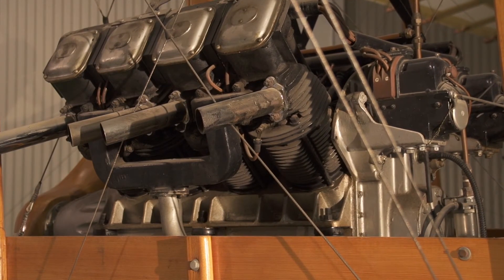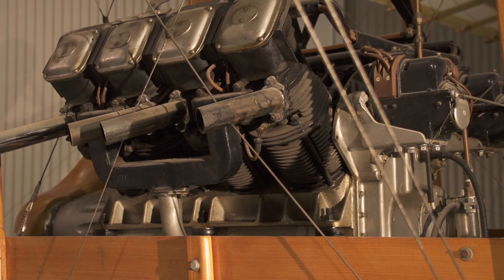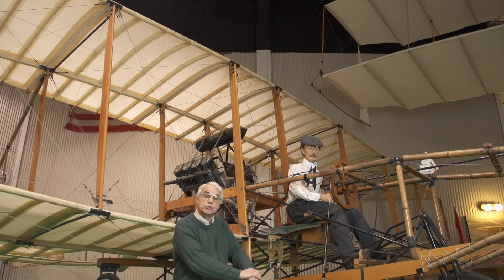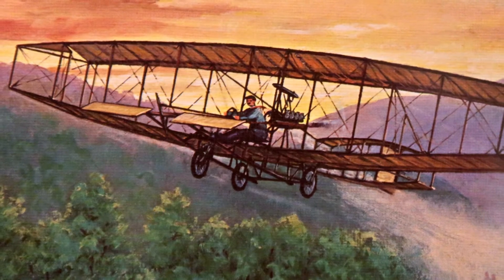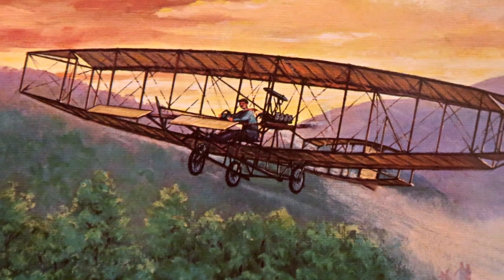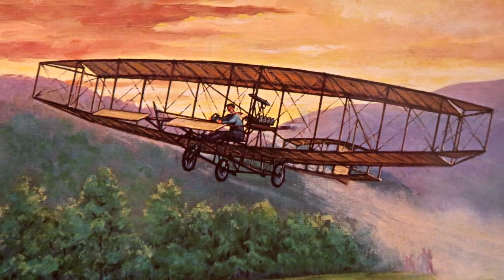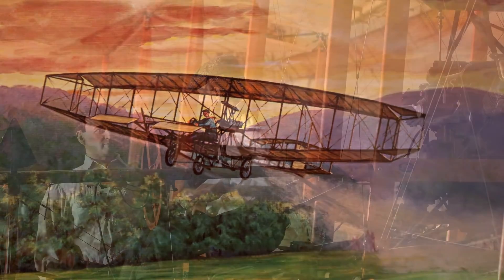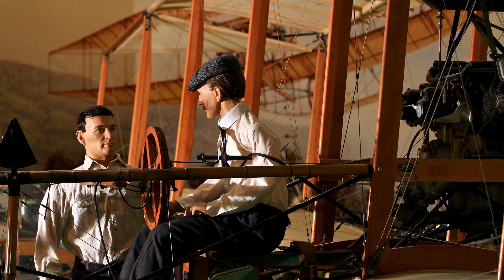The Glenn H. Curtiss Museum: June Bug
The Glenn Curtiss Museum in Hammondsport, New York is one of the original birthplaces of aviation.  Glenn Curtiss, an American inventor and industrialist, was a contemporary of the Wright Brothers and helped design one of the first motorized, heavier-than-air planes in the United States.  The museum is housed in one of the original Curtiss Motor factories and specializes in reconstructing and restoring historical aircraft.  The collection includes the reconstruction of a world-famous heavier-than-air motorized aircraft… The first ever.

What we have here is the world-famous June Bug from 1908.  This particular airplane was built and flown back in 1976 by volunteers, we’ve had it in the Curtiss Museum ever since.  That was a big day for Curtiss July 1908 because on that day he emerged from the public eye as a pioneer aviator.  This was considered the first pre-announced flight of an aircraft in America, here to see it in Hammondsport were over 1000 people, newsreel photographers and newspaper reporters.  So it became front-page news and Curtiss emerged from the public eye as I said as a pioneer aviator, but more importantly, aviation itself emerged in the public eye.  Heretofore, very few had seen an airplane fly in this country.  The Wrights ended up flying, doing their experimentation in Hudson Prairy in 1905 and pretty much stopped at that point, they felt that they had perfected the aircraft and put it in a hangar for two and a half years.  During that period in Europe, they were starting to develop the aircraft there, Santos-Dumont flew in 1906 in France, and Curtiss and associates started flying in the early months of 1908 culminating in flying the Junebug on July fourth.  Aviation itself emerged in the public eye on that day, all the sudden people became aware of aviation it was a hugely significant day and it happened here with the June Bug with Glenn Hammond Curtiss at the controls.

The highly-publicized stunt drew the attention of the Wright Brothers, who had secured a patent that they believed provided them a monopoly on flight.  Orville Wright, having met Curtiss two years earlier, wrote him a stern letter,

Orville Wright
“I learn from Scientific American that your June Bug has surfaces at the tips of the wings, adjustable to different angles on the right and left sides for maintaining lateral balance...  Claim 14 of our patent No. 821393 specifically covers the combination which we are informed you are using.  We believe it will be very difficult to develop a successful machine without the use of some of the features covered in this patent.”

Strained relations between inventors roiled the waters of invention in the midst of what seemed a gold rush of developments in aviation.

Executive Producer/Narrator
Trafford Doherty

Producers
Scott Perkins

Line Producer
Kurt Mueller

Director
Kurt Mueller

Gaffer/Grip
James Flack